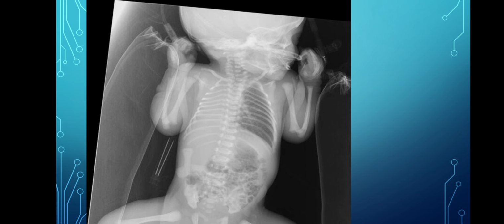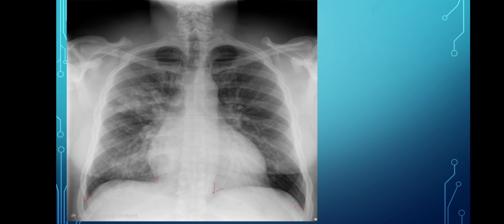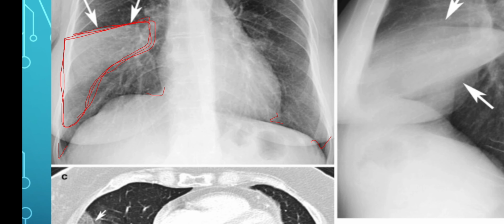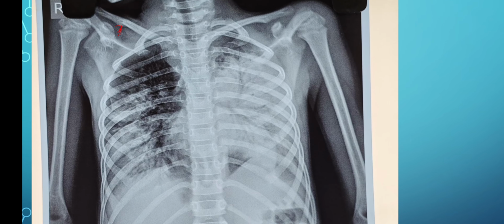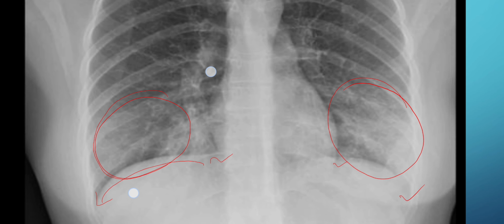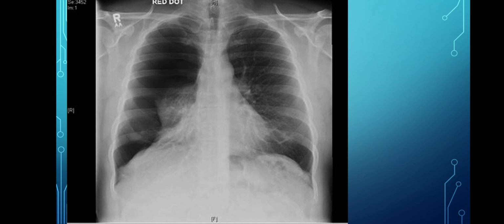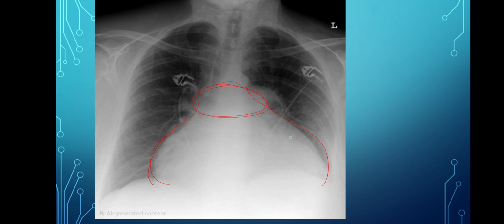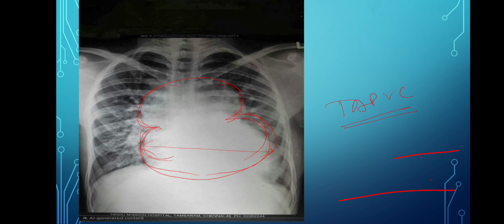Interpretation of Chest X ray in Pediatrics. How to read chest X ray in Pediatrics.Part 2